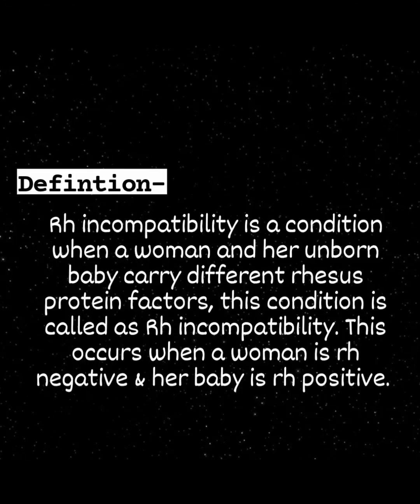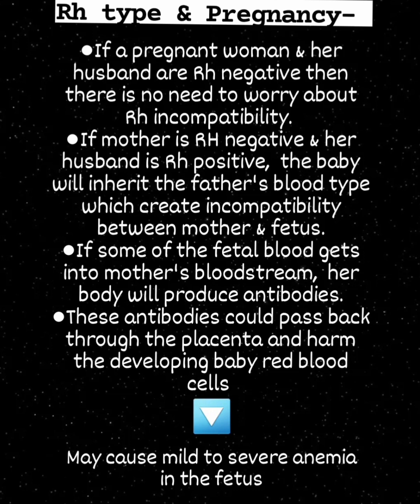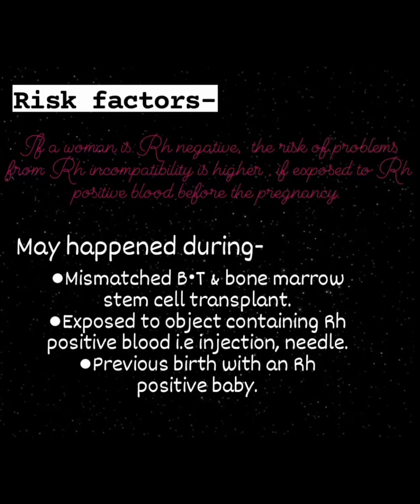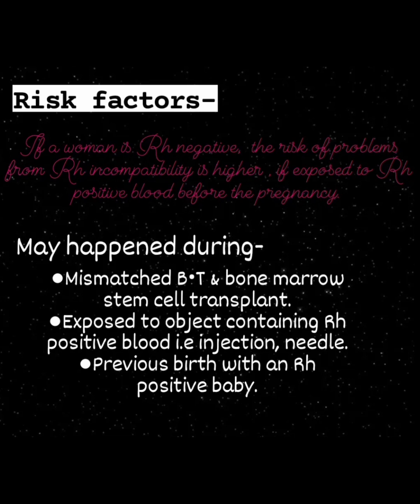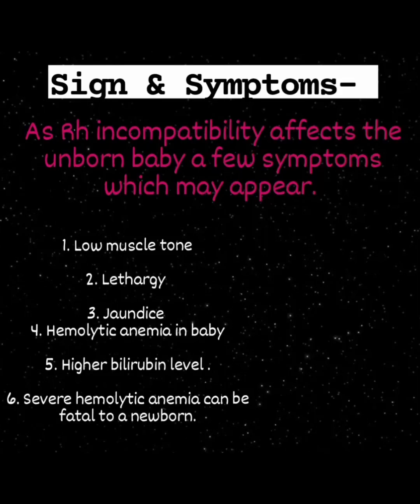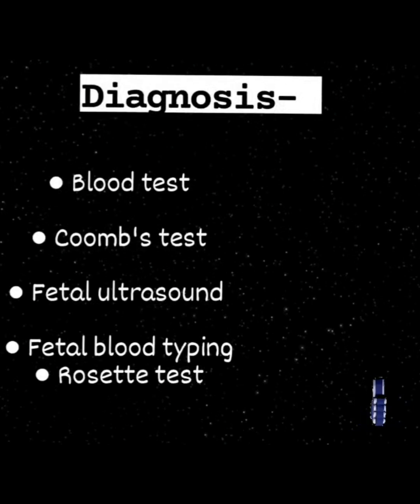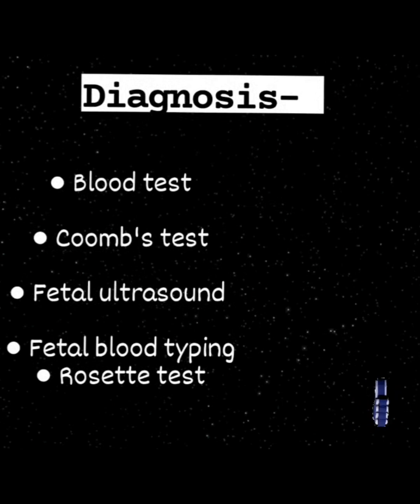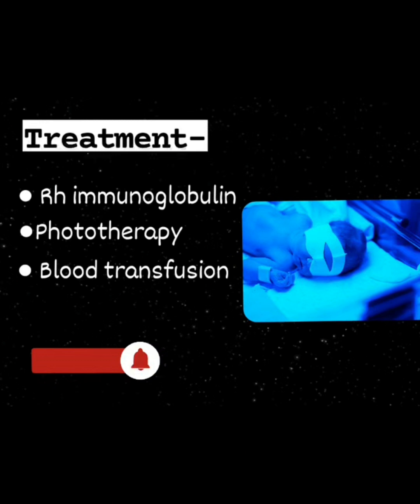Rh incompatibility/B.Sc nursing 4th year/Easiest to Learn /Helpful notes